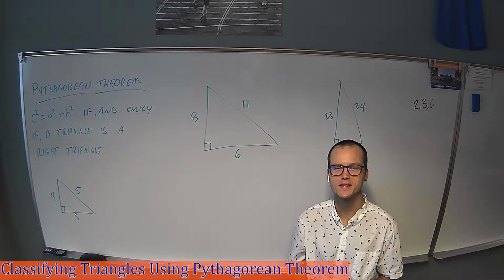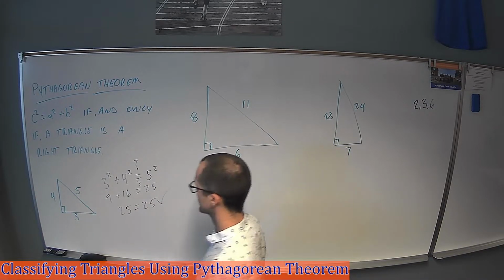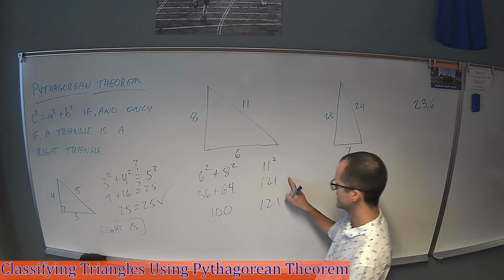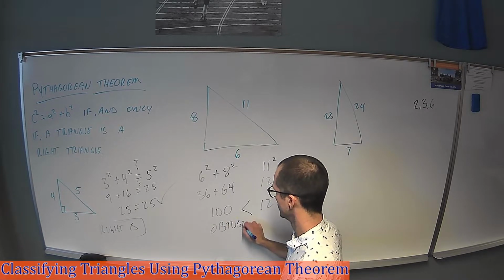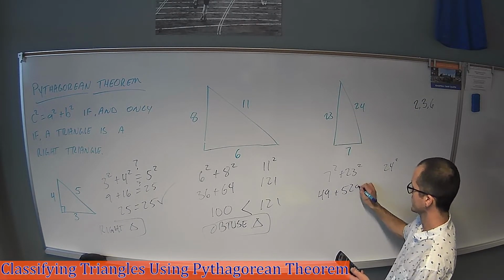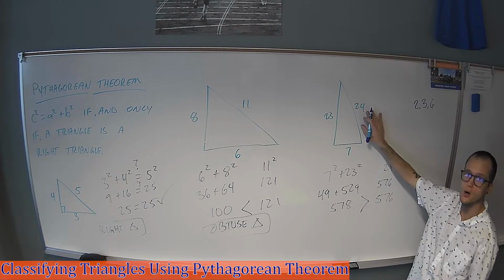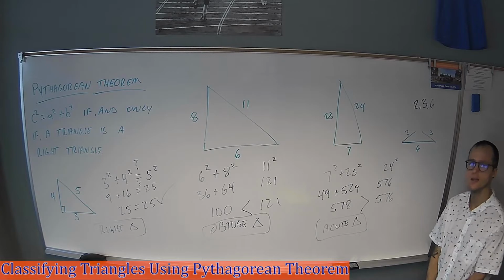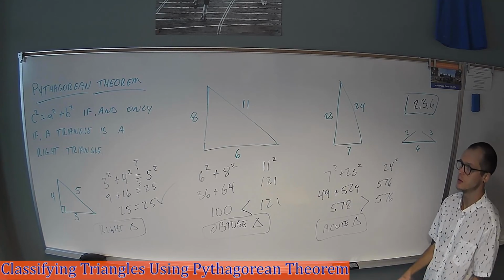Using Pythagorean Theorem to Classify Triangles